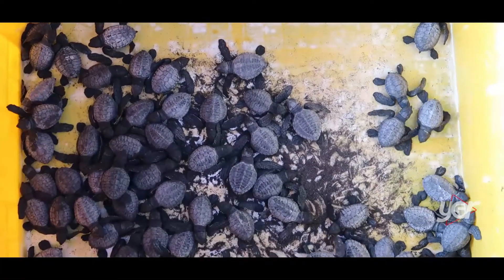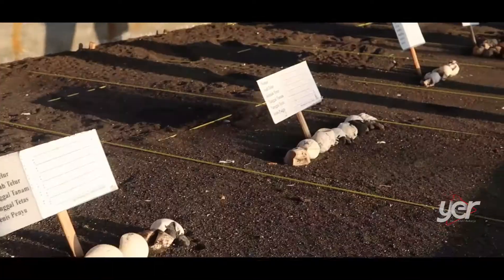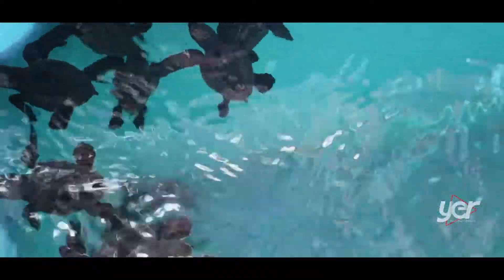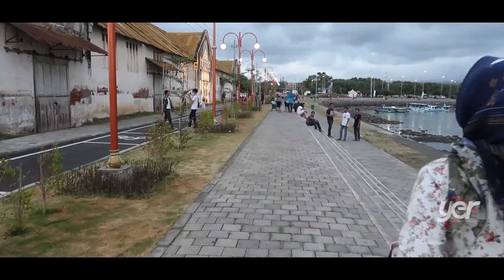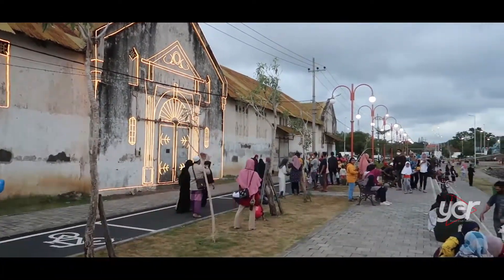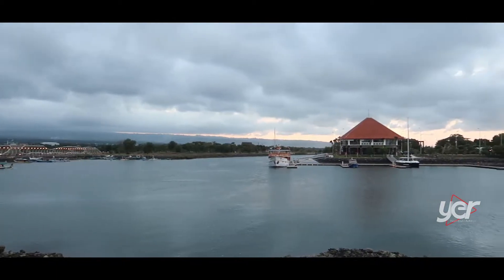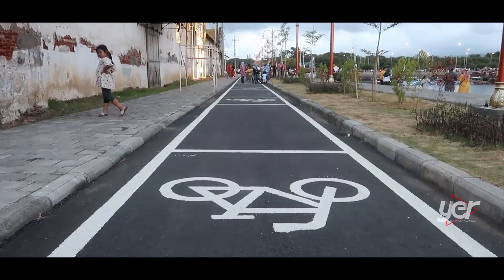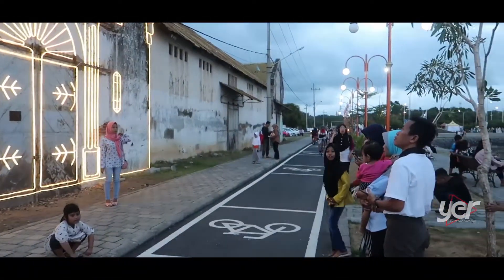PANTAI BOOM BANYUWANGI MELEPAS TUKIK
NEW NORMAL PANTAI BOOM MELEPAS TUKIK DAN PEMANDANGAN PANTAI BOOM DARI ATAS DENGAN MENGGUNAKAN DRONE
Kali ini saya jalan jalan ke pantai Boom Banyuwangi di sana kebetulan saya ketemu dengan teman teman tim yang akan melepas tukik, dan sambil menikmati pemandangan sore hari hingga petang di pantai Boom, ternyata di sana banyak banget tempat tempat yang bagus, lebik lanjutnya lihat langsung yuk videonya.

Buat yang mau tempatnya di liput, promosi produk, pembuatan kolam, renofasi kolam bisa menghungi : 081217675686